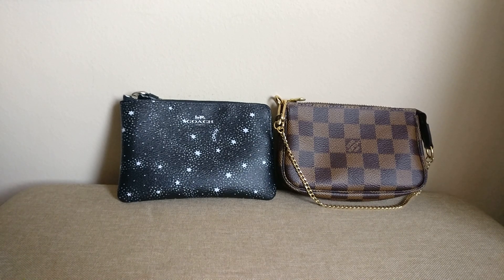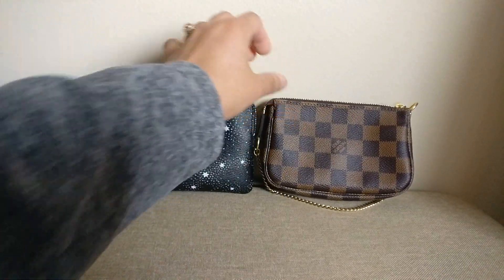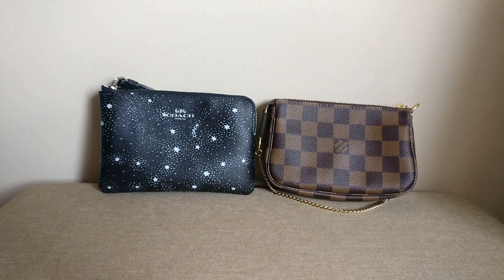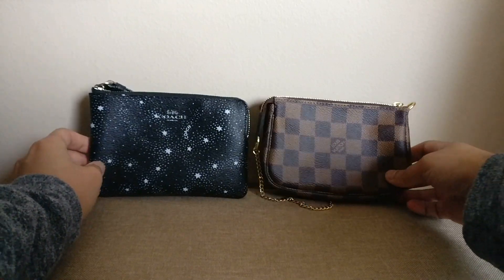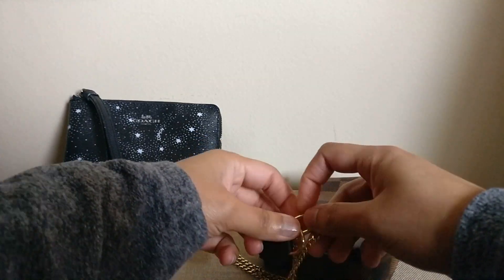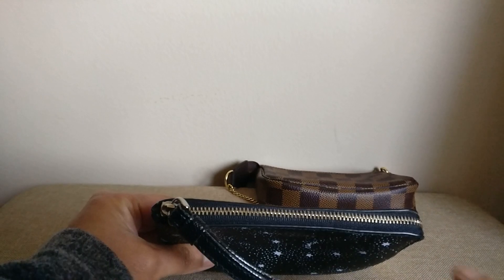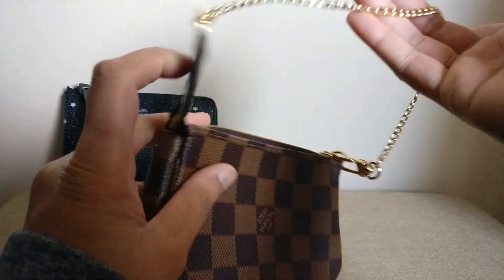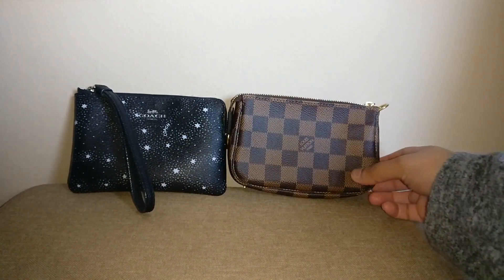Louis Vuitton Mini Pochette vs. Coach Wristlet - Comparing Quality and Capacity - LV Alternative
Today I'm going to compare this Coach Wristlet to the Louis Vuitton Mini Pochette. I'll compare the quality of the canvas, the hardware, and the capacity. I'll decide if I think the Mini Pochette is worth it!